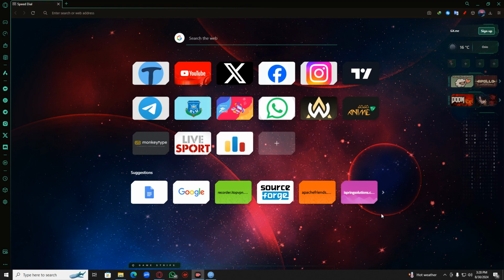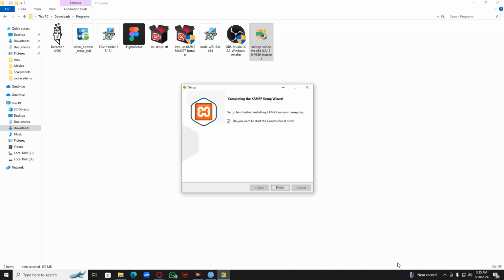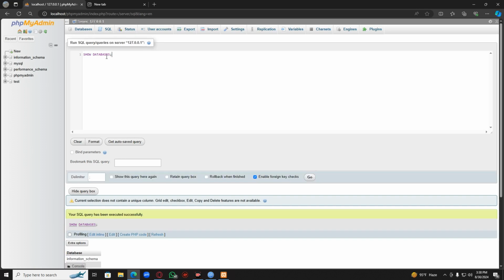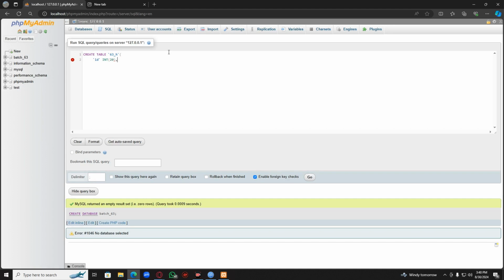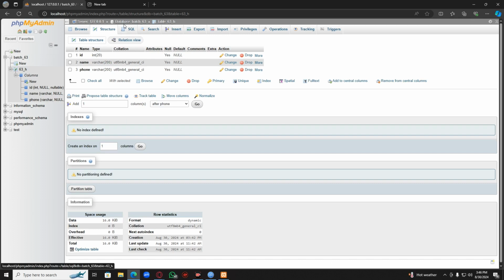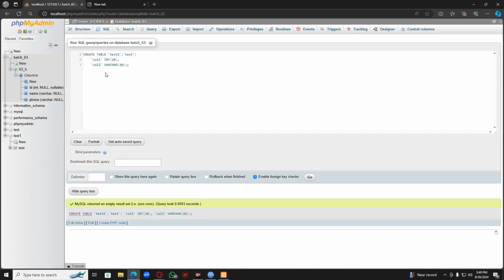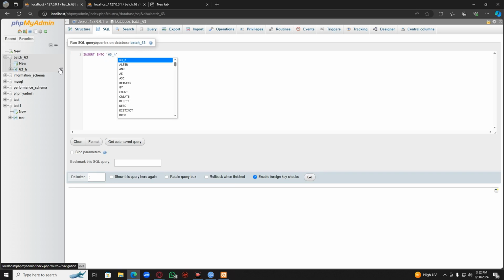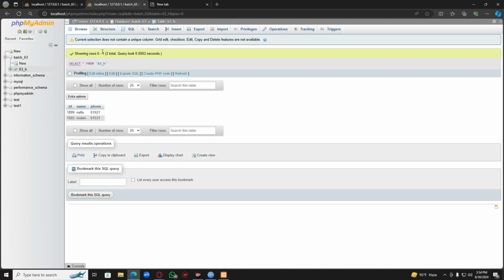Database Management System Lab Task 1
Hello this is Nafis Al Rahman from Daffodil International University.